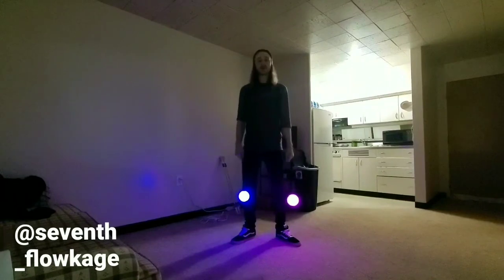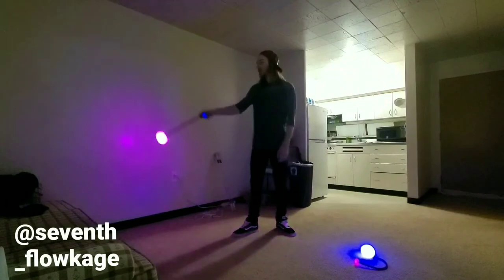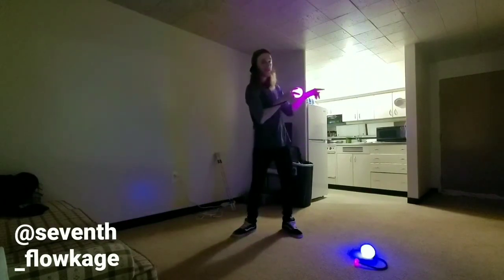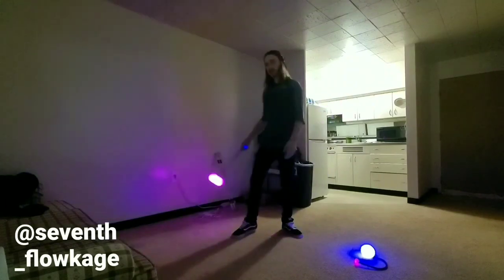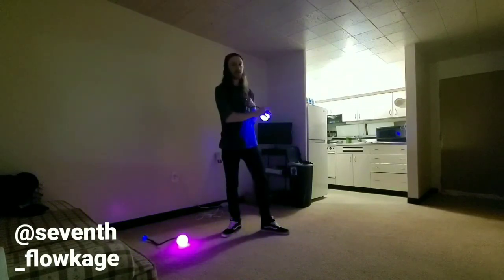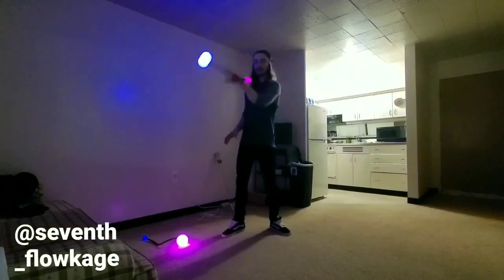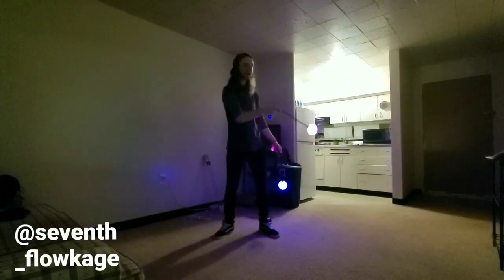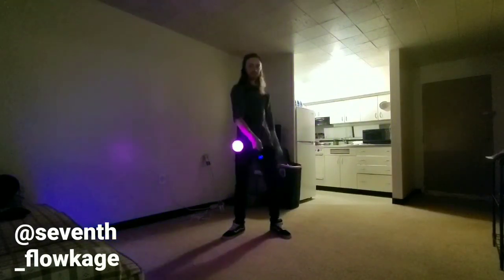Pete Stewart Poi Tutorial: Alternating Elbow Traps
Personal Instagram - @seventh_flowkage